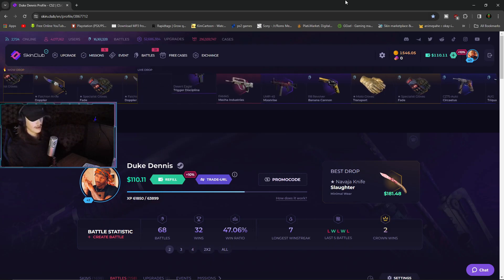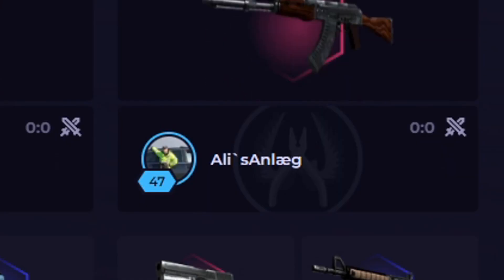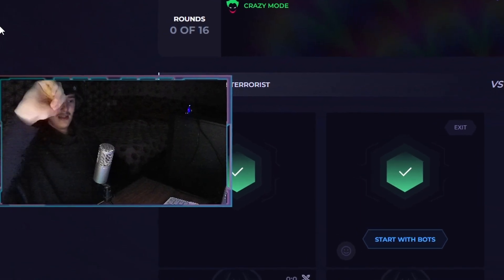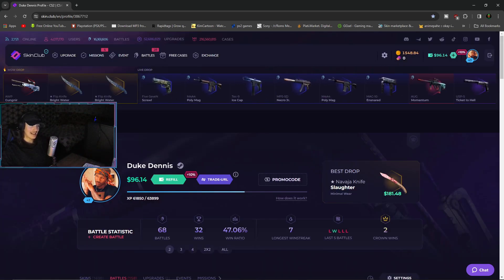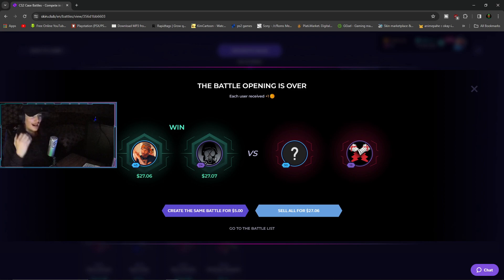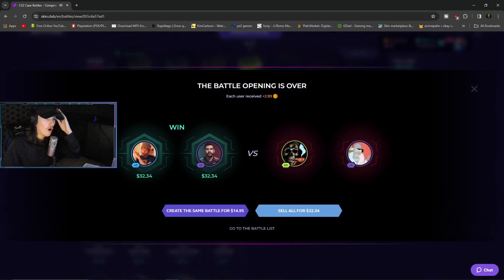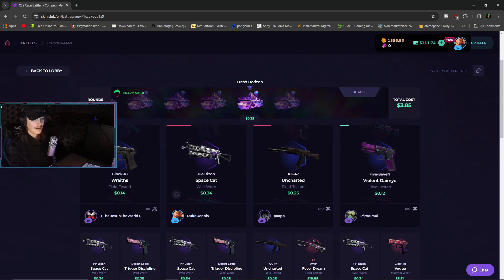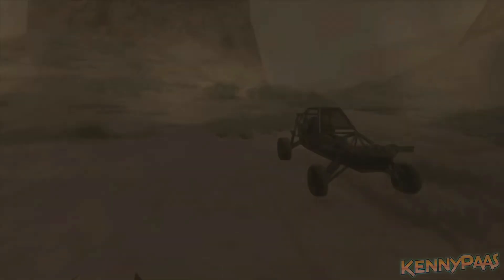Finally Getting Some Wins ? (skinclub)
I hope you enjoyed this finally getting some wins skinclub video!